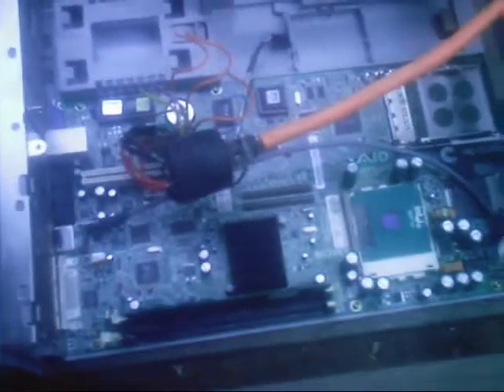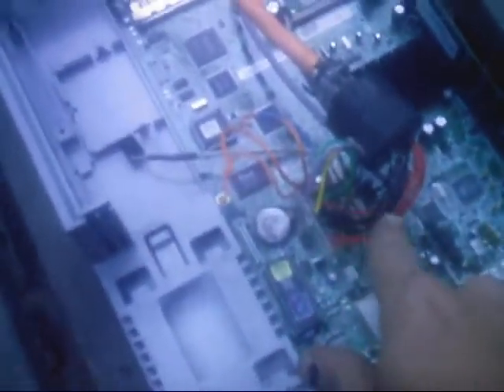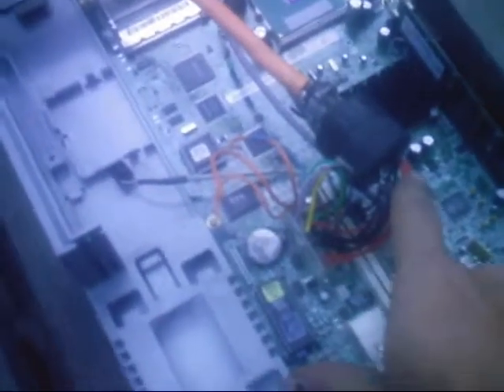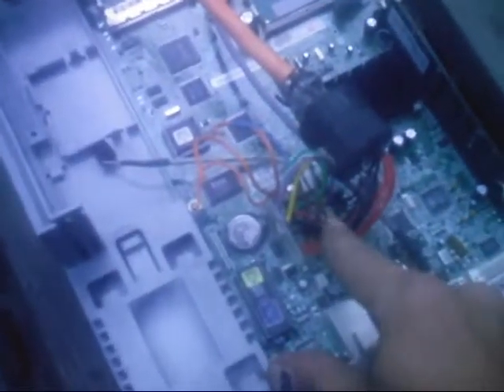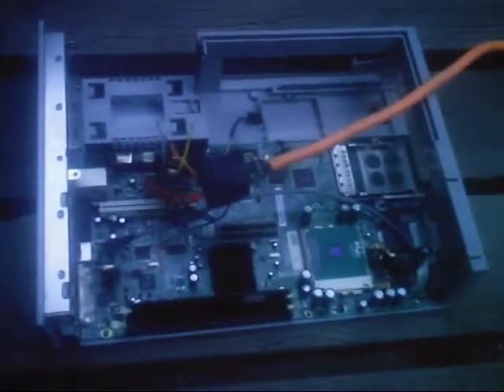secret to supping up a pentium III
lol =3- huumm i think there was an error!!